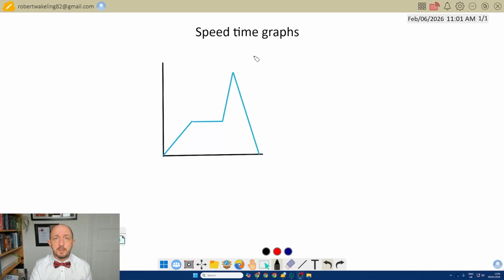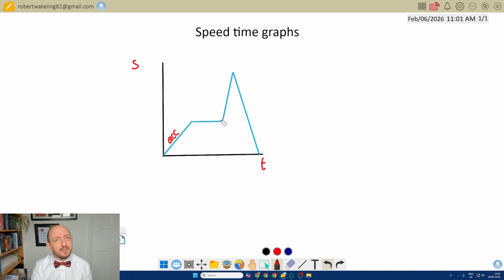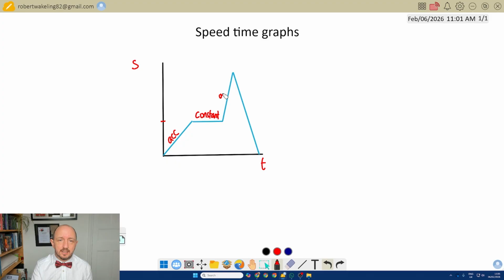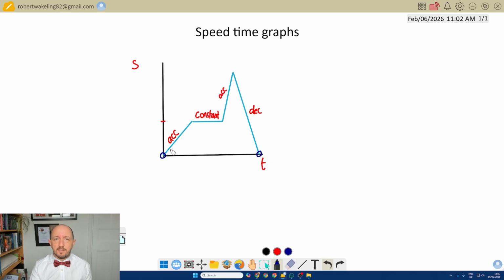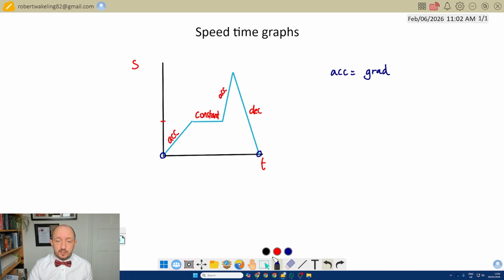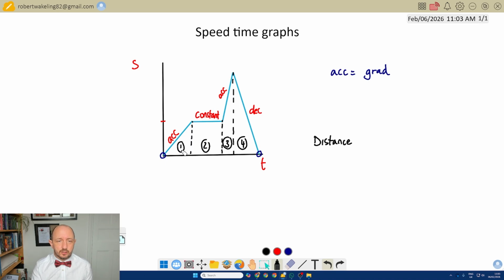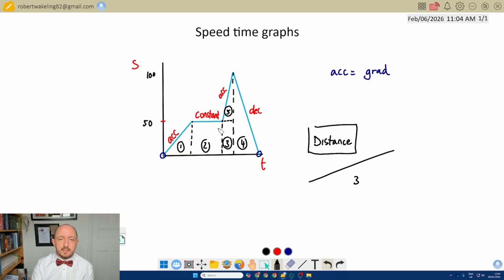Speed Time Graphs Explained | GCSE & IGCSE Maths Revision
Speed time graphs are worth a lot of marks because they test interpretation as well as calculation, so I cover reading acceleration from the gradient and distance from the area underneath.